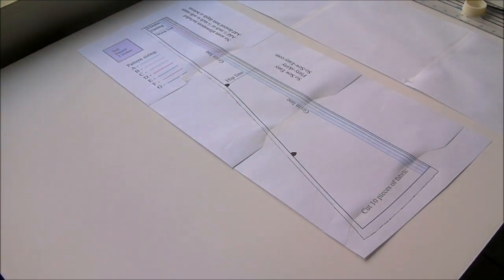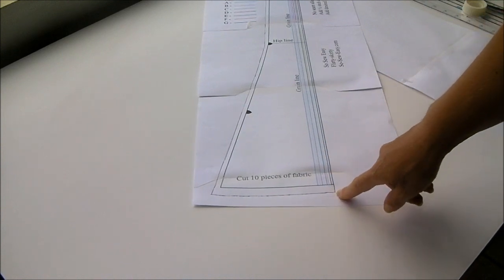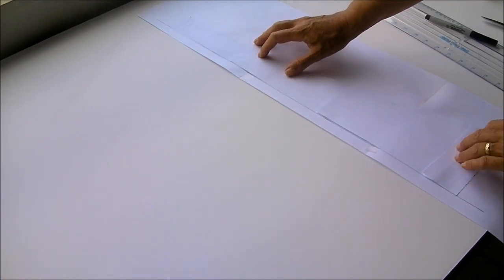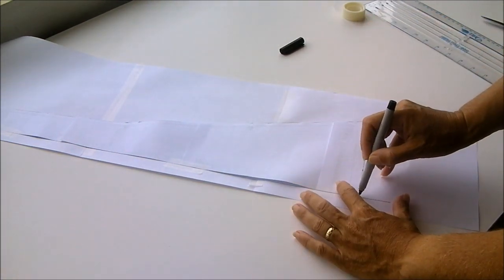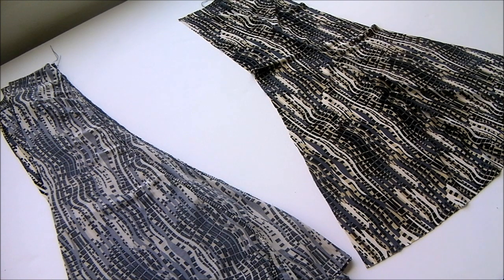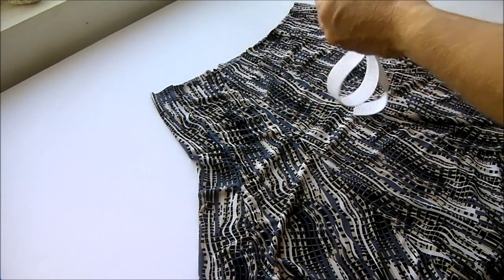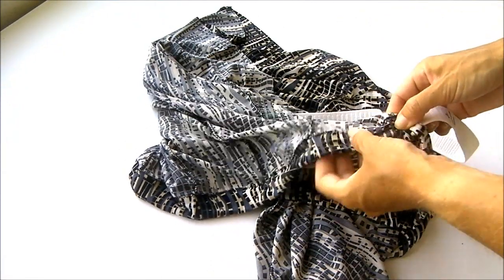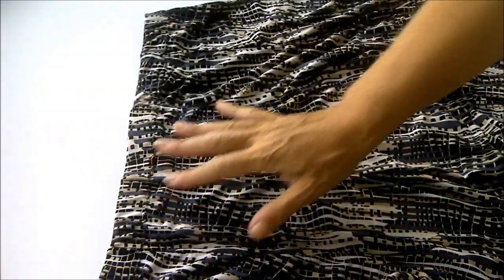How to sew the Flirty Skirty skirt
Sewing the Flirty Skirty skirt pattern from So Sew Easy.
You can find the pattern for this 10 gored skirt

Put some swing in your step and show a little leg - the Flirty Skirty is here.
Possibly the most comfortable and flattering skirt you will ever wear!  Close fitted in the waist and hips, then flaring from below the hips to provide swish and swing as you walk.

Step by step photo and video tutorial included.

10 piece gored skirt, drafted to land just at the top of the knee.   can be lengthened or shortened to suit.  Has elastic waist and no fiddly zippers to sew. It's easy!

Read more about the pattern and see the pattern tester reviews